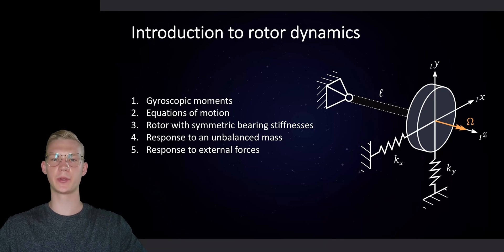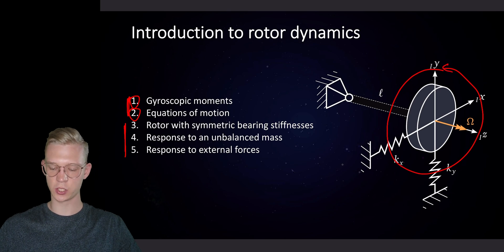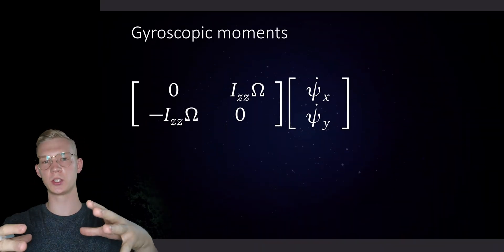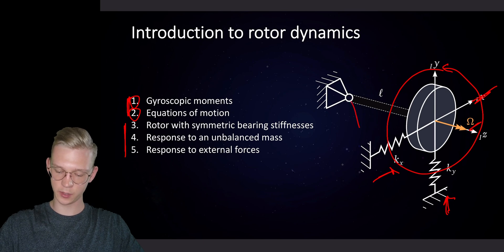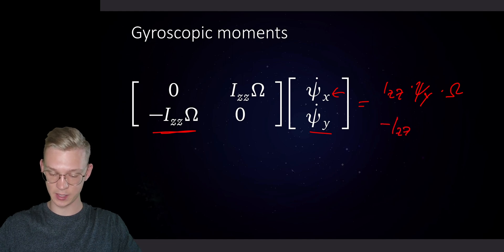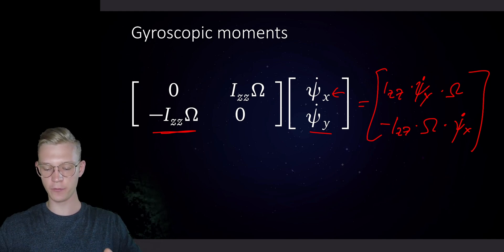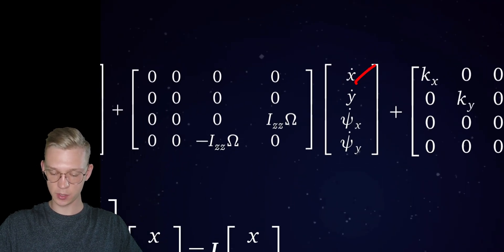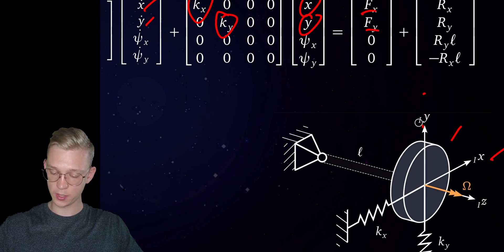Rotor Dynamics - Equations of Motion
🔧 The Basics of a Simple Rotor:
First, let's establish what a simple rotor is. Essentially, it's a spinning object with a fixed axis of rotation, like a spinning top or a basic helicopter rotor. Understanding its motion can help us gain insights into more complex mechanical systems.

📝 Equations of Motion Simplified:
We'll take you step-by-step through the equations of motion for a simple rotor. We'll cover the crucial components, including angular velocity, angular acceleration, and moments of inertia. Fear not, we'll break down the math into easily digestible bits, so you'll grasp the concepts with ease.

💡 Practical Applications:
Next, we'll explore the practical applications of these equations. From the design of efficient helicopter rotors to modeling gyroscopes, these equations have a wide range of real-world uses. Understanding how they work empowers engineers to optimize performance and stability in various systems.

🎓 Learn from Real-life Examples:
To solidify your understanding, we'll present real-life examples of simple rotor motion. Using animations and visual aids, we'll show you how the equations come into play and how they shape the rotor's behavior.

🚀 Dive into Advanced Concepts (Optional):
For those eager to explore further, we'll provide a glimpse of advanced concepts, including precession and nutation, and how they tie into the equations of motion. Don't worry; this section is optional for those who want to delve deeper into the subject.

🔍 Additional Resources:
To encourage your continued learning, we'll share additional resources, recommended readings, and links to helpful websites for those who want to take their knowledge to the next level.

By hitting the bell icon, you'll receive notifications whenever we upload new content, so you never miss an exciting exploration of engineering marvels!